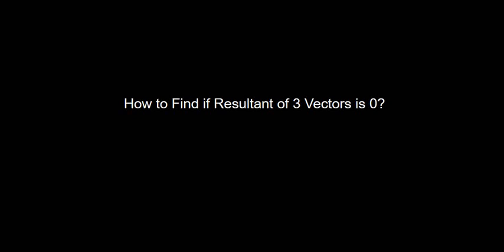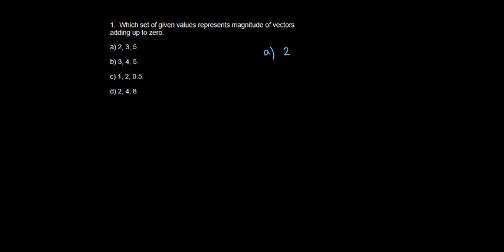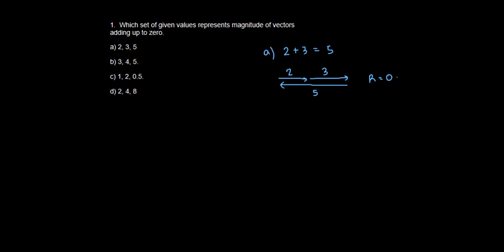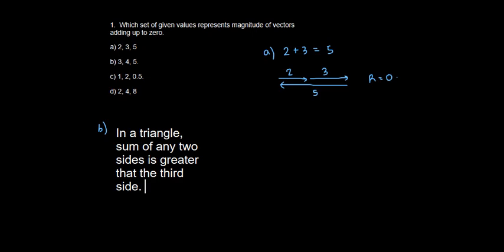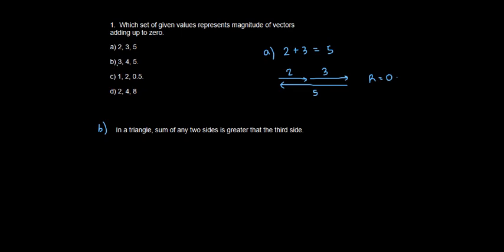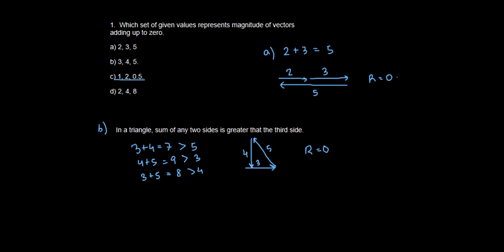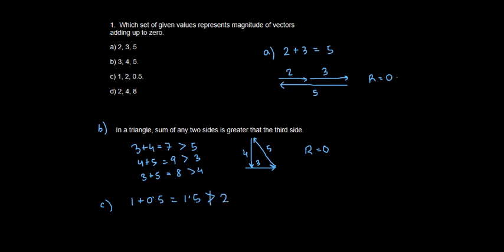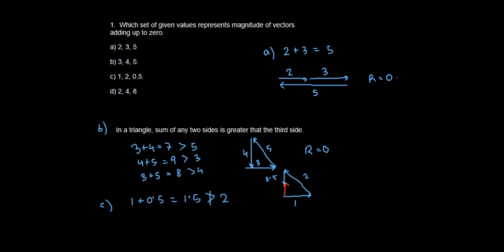How to Find if Resultant of 3 Vectors is Zero